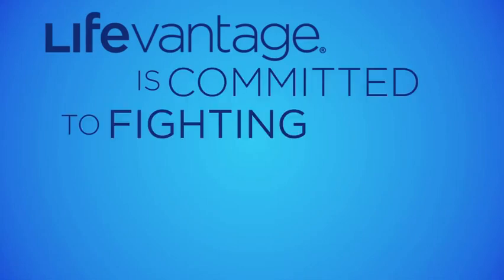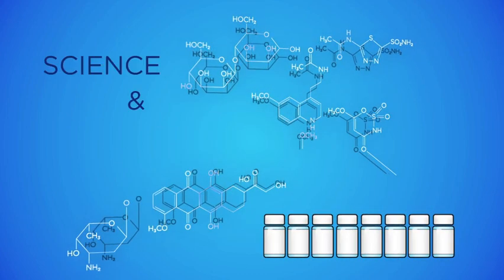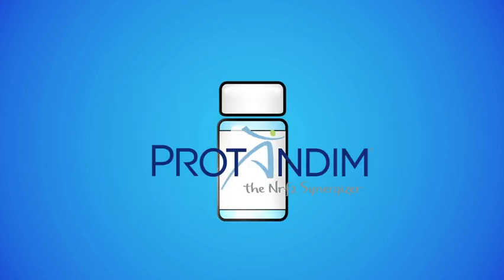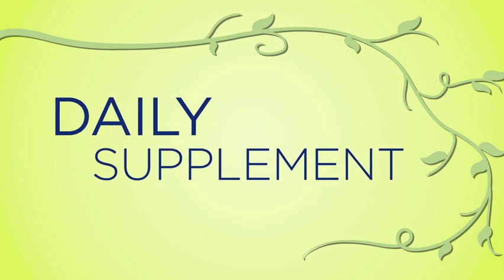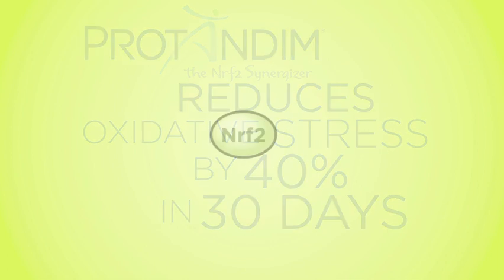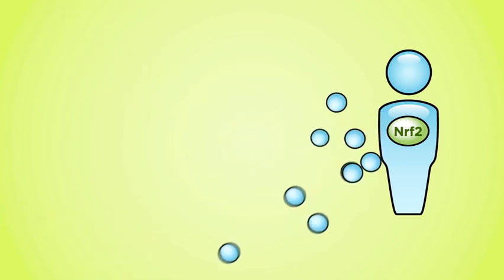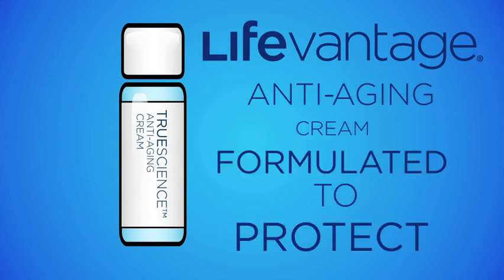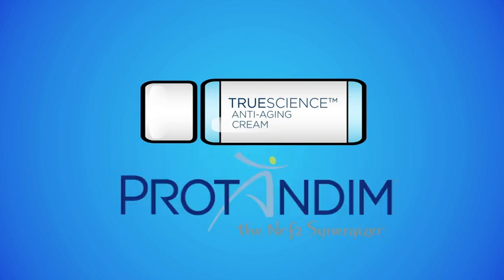Products - Protandim & TrueScience